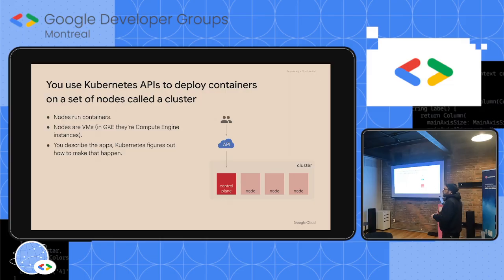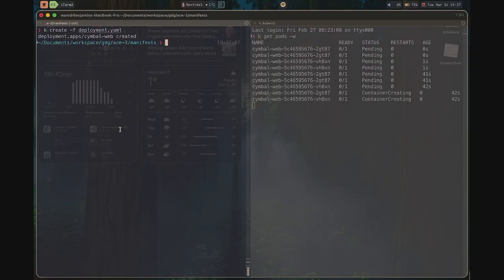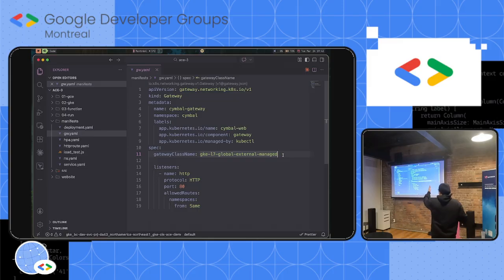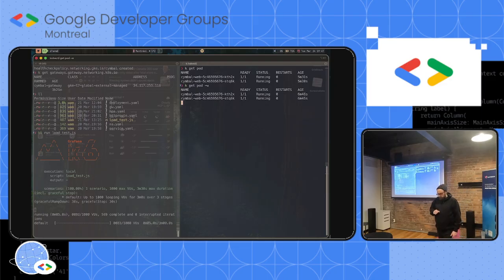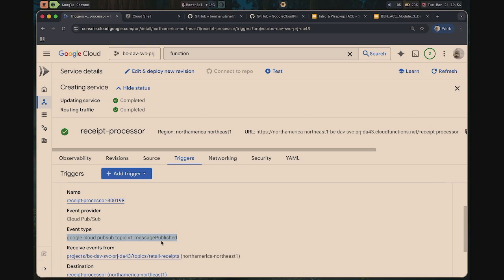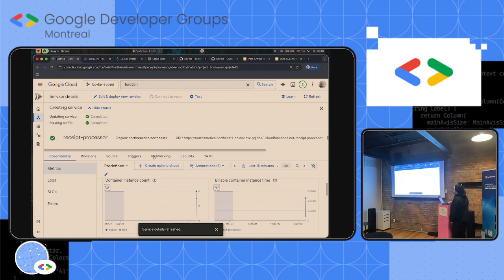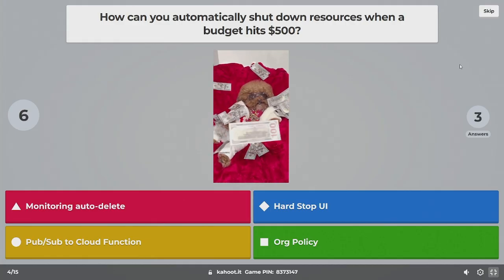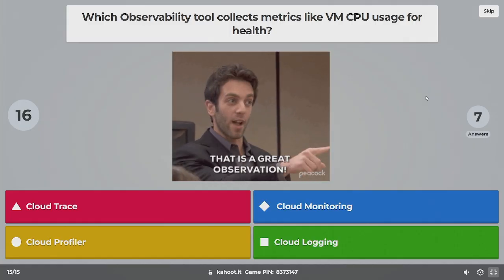Road to certification - ACE Session #3 - Part 3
Hey there! Ready to dive into the world of cloud computing with a fun and intense study session series?

We're kicking things off with a deep dive into the Google Cloud Associate Cloud Engineer certification. Whether you're just curious or dead serious about getting certified, join us for a chill, informative time digging into Google's core infrastructure, networking, and data storage.

This isn't just any study group — we'll swap tips, share the best learning hacks, and tackle some practice questions together. Whether you're a newbie or just looking for a refresher before taking the actual exam, we've got your back!

Come ready to learn and meet some awesome folks who are on the same path. It's not only about beefing up your skills but also growing your circle in the tech scene.

Don't wait — jump in and level up your cloud know-how with us.

No Laptop needed, you can play in the Google Cloud free-tier at home in between sessions!